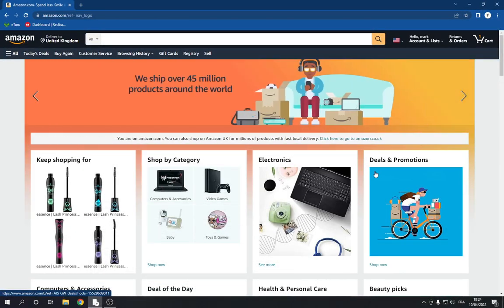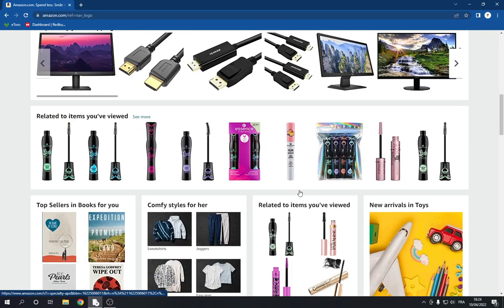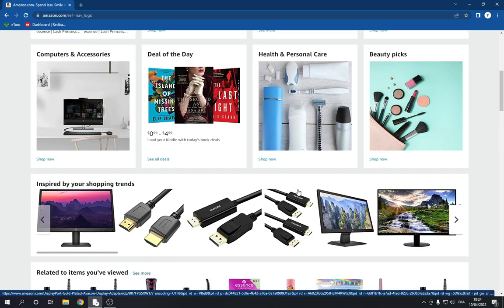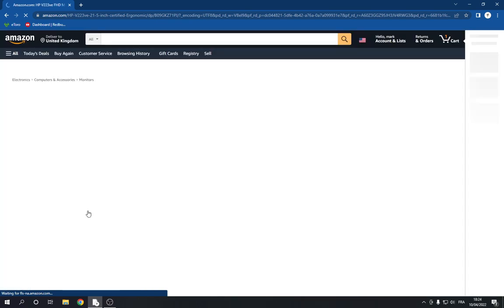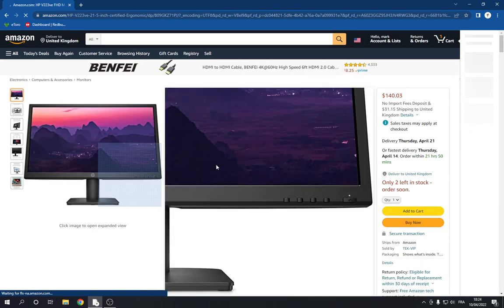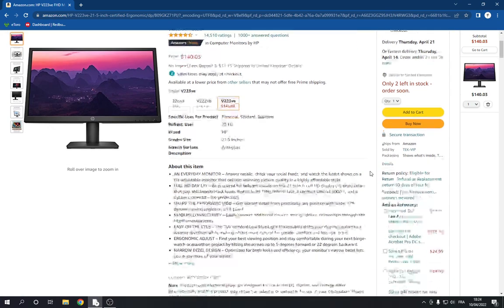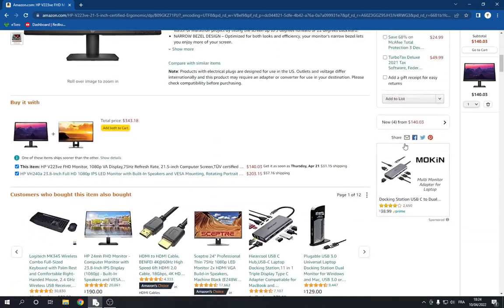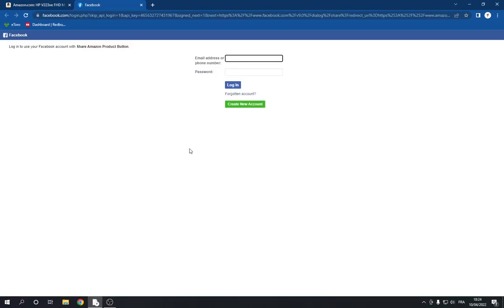How To Share Any Amazon Product To Facebook Directly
in this video we discuss :